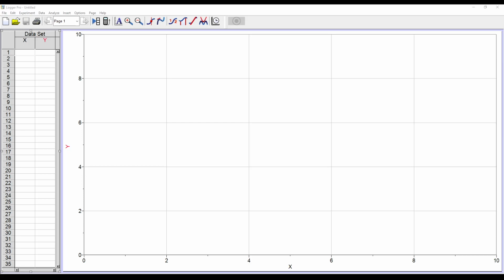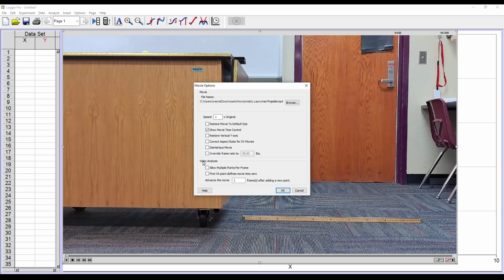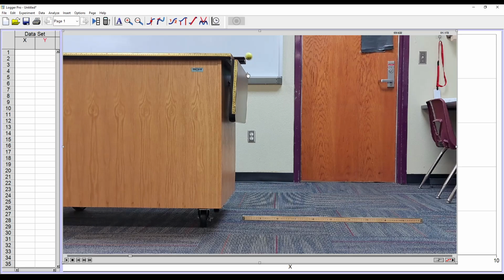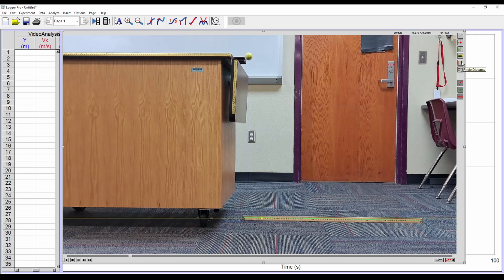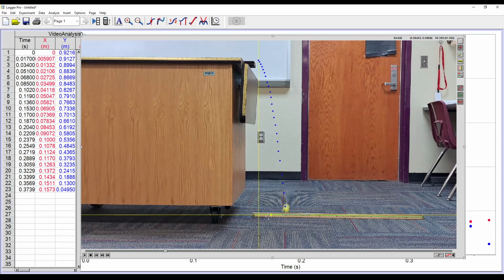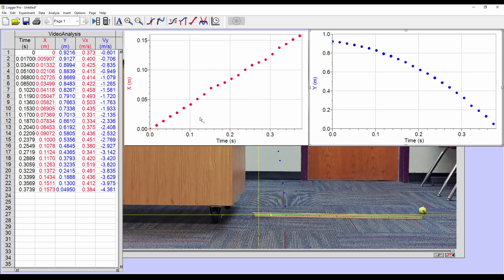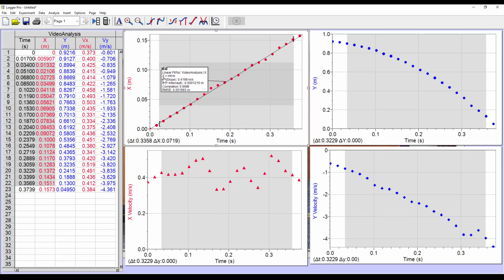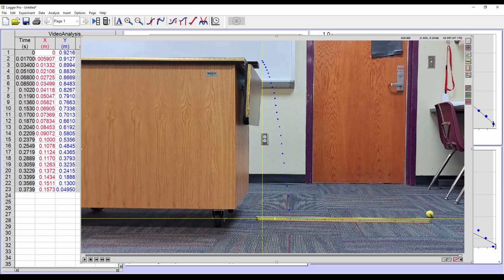Video Analysis with Logger Pro